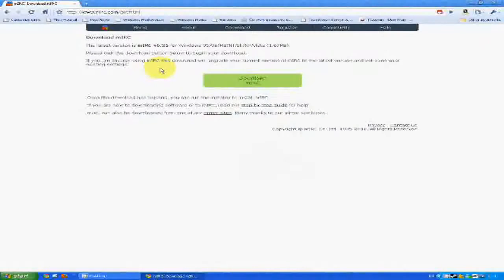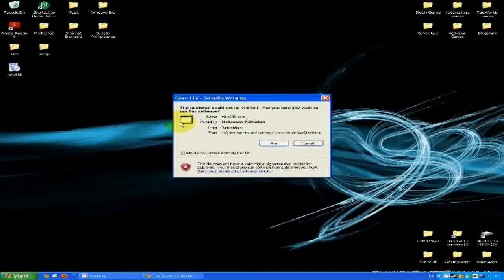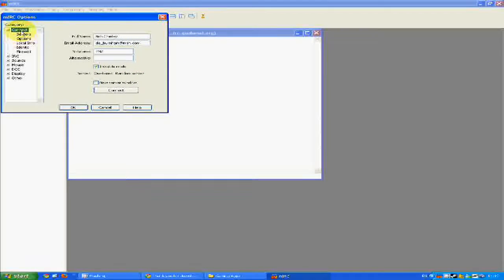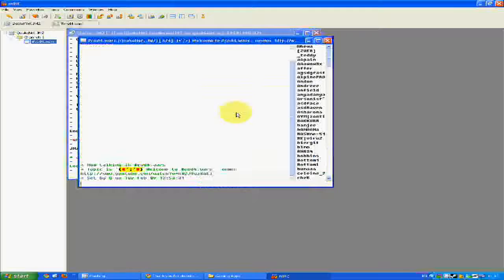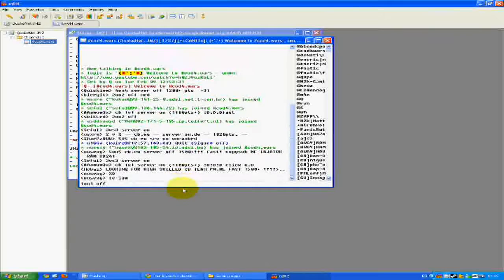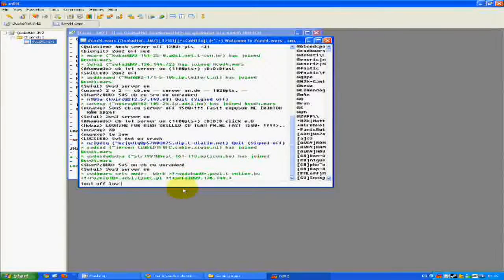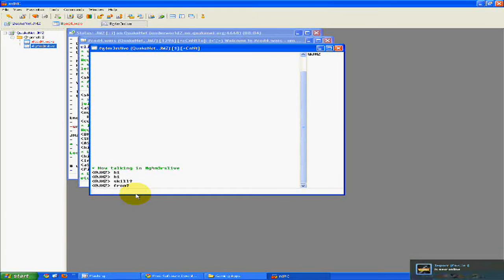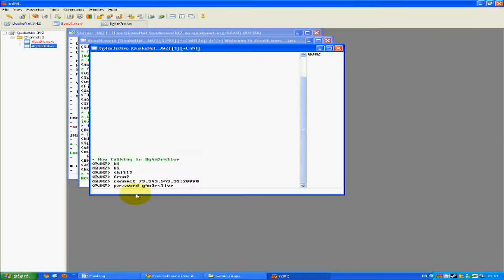How to get CoD4 wars with mIRC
How to get Cod4 wars with mIRC, if there are any questions post a comment and i will get back to you as soon as i can.